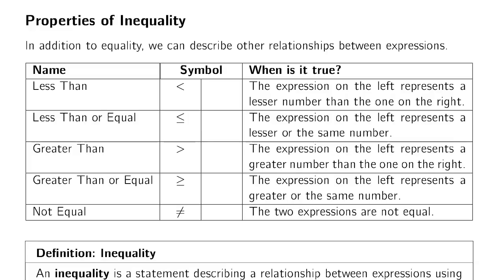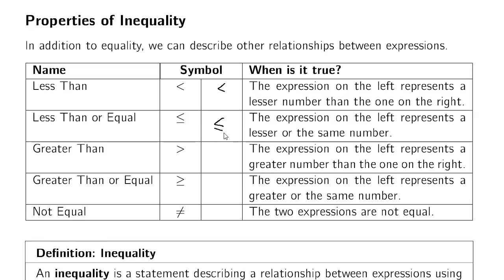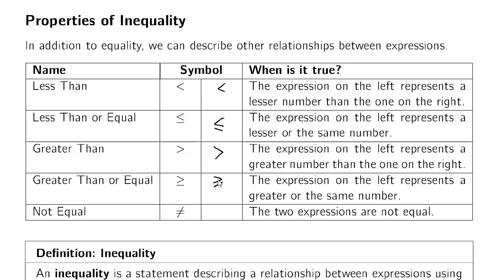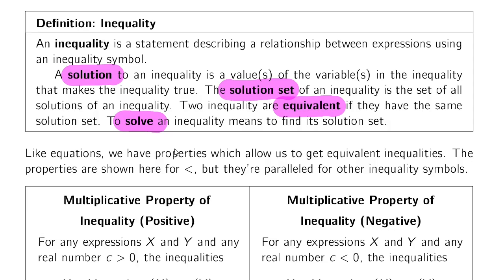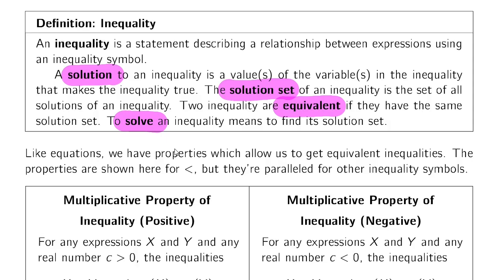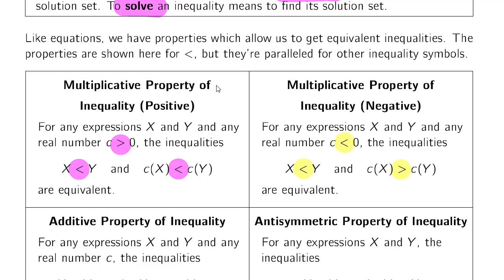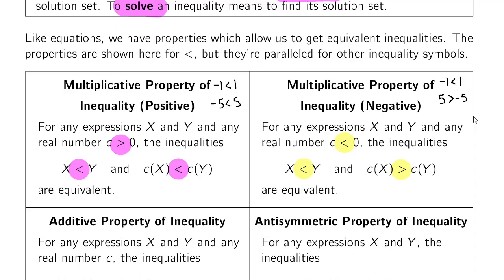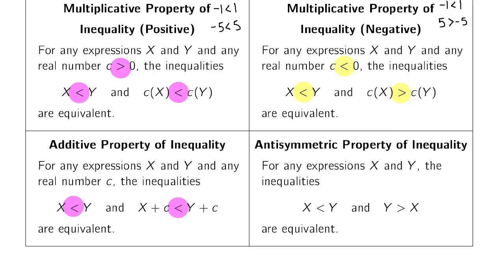Properties of Inequality